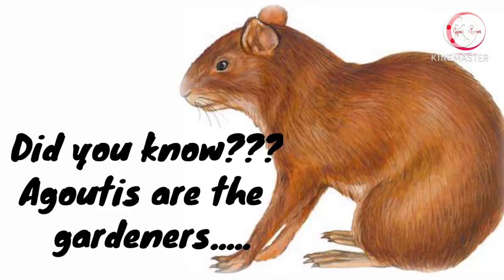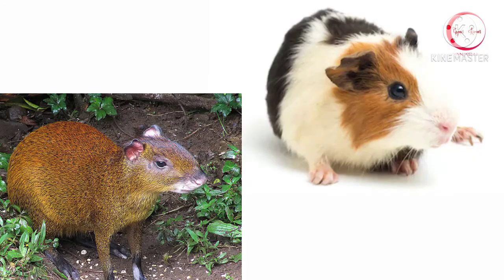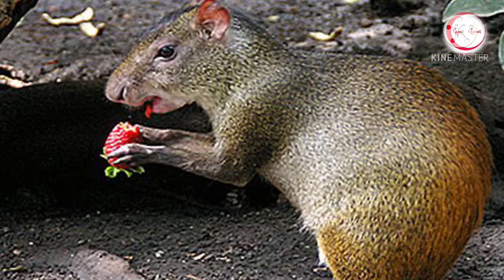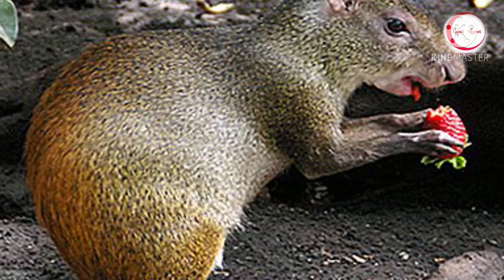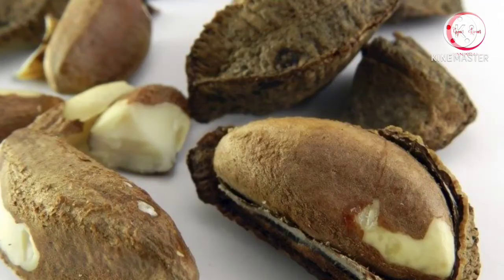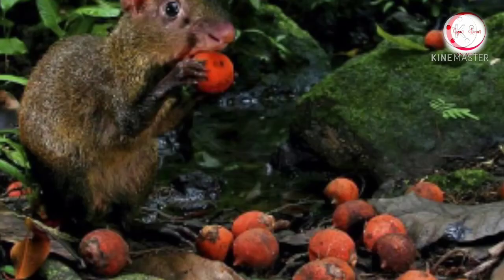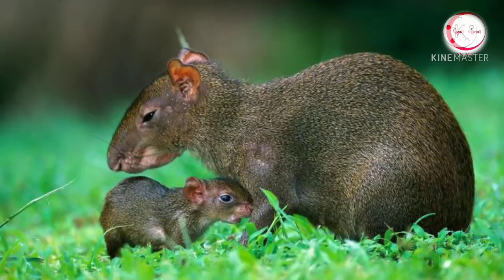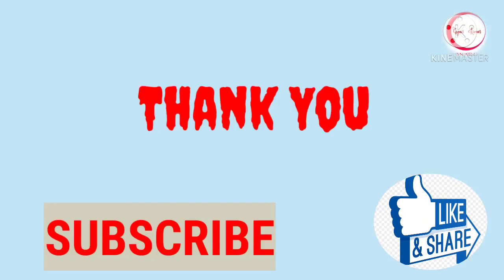Amazing Facts about Agouti, Rodent, Dasyprocta.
What are Agoutis?
Habitat of Agouti.
What do agoutis eat?
Do agoutis make good pets?
Why is agouti important?